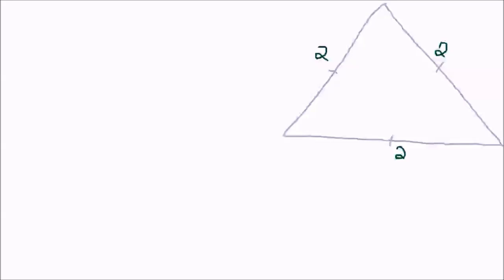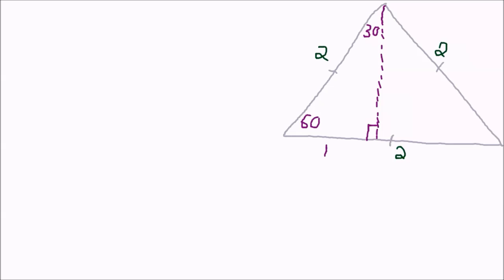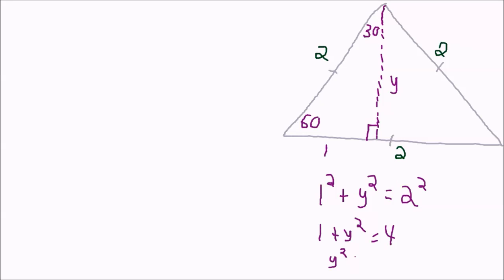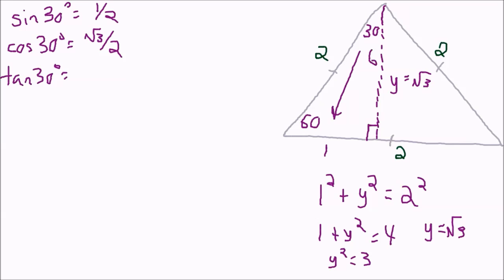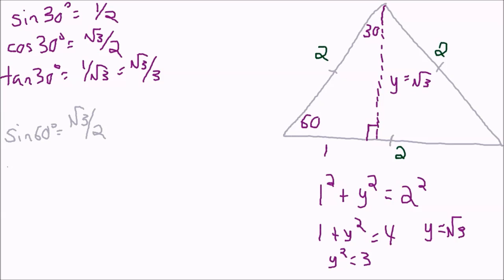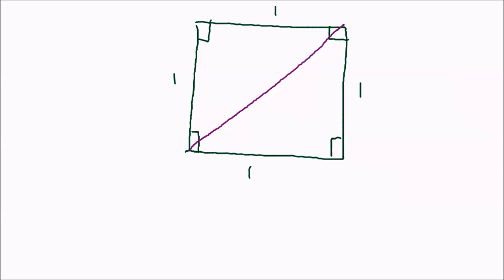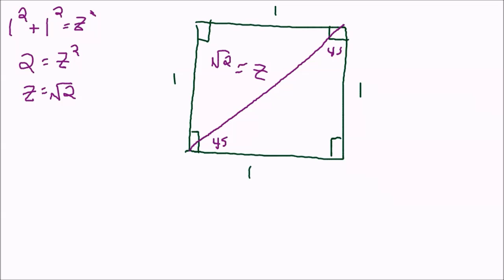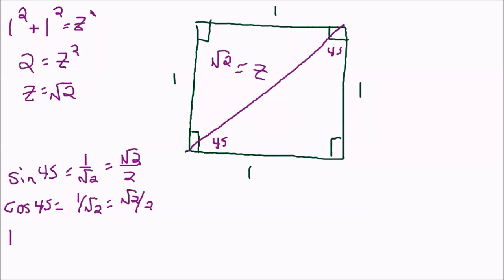Special Triangles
A look at the special 30, 45, and 60 degree right triangles.